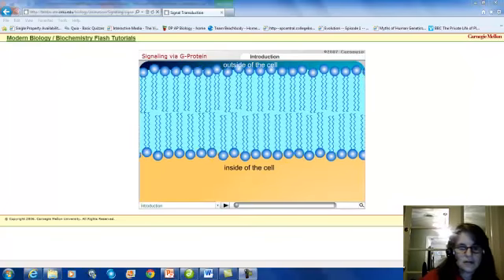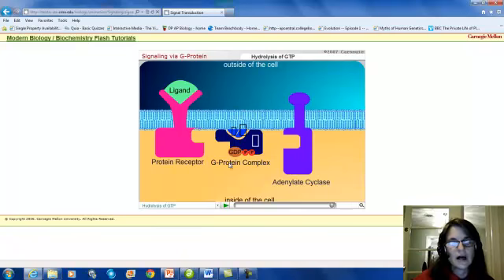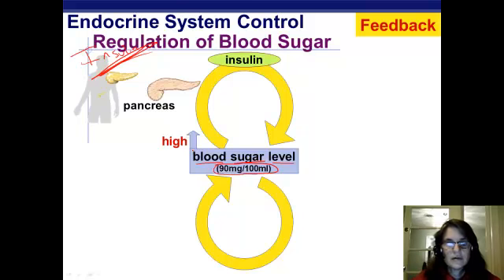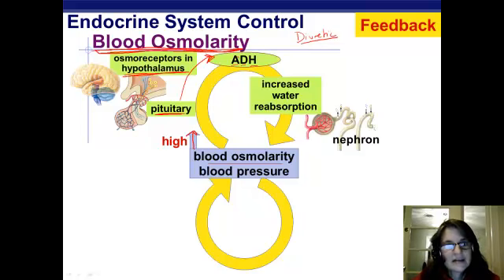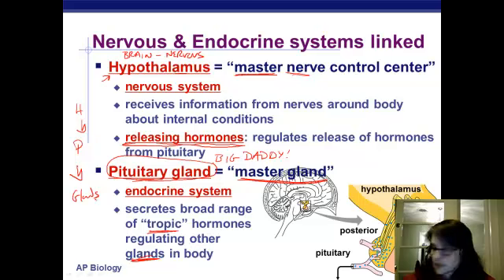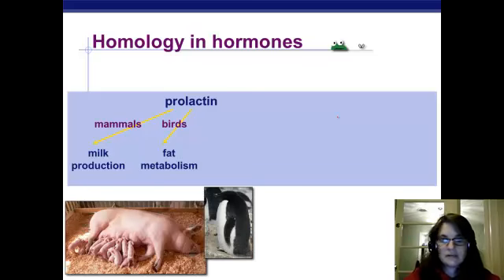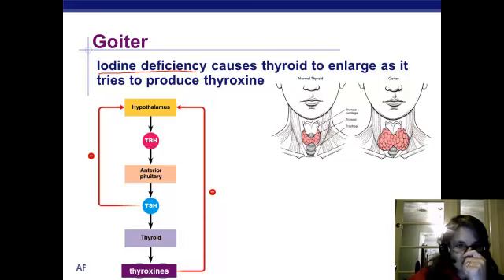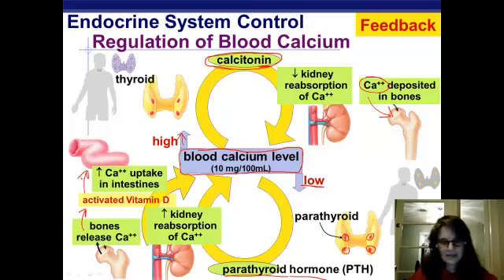Endocrine Podcast 2